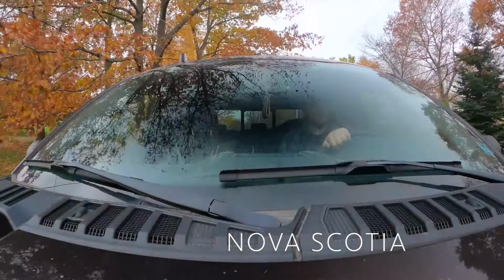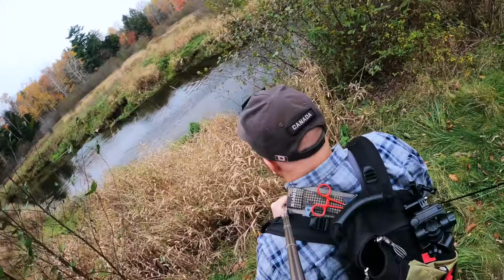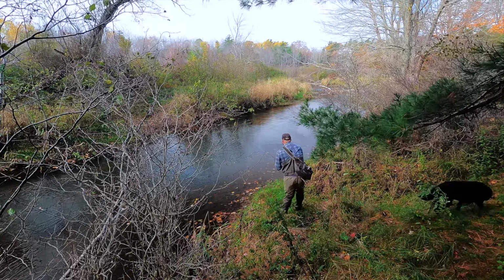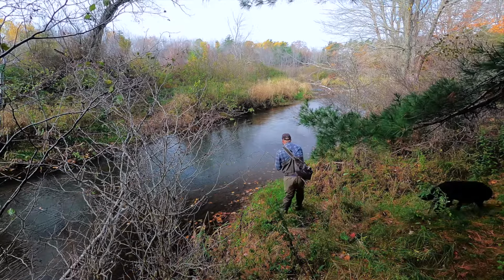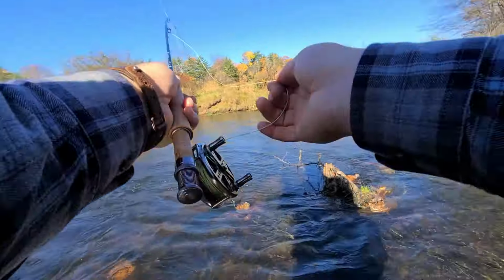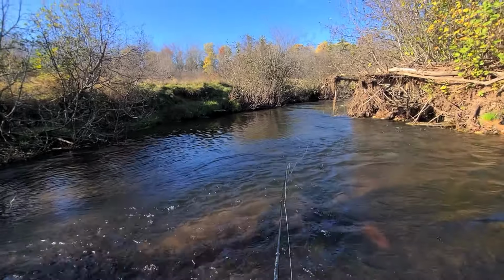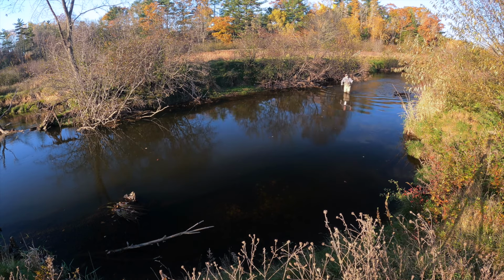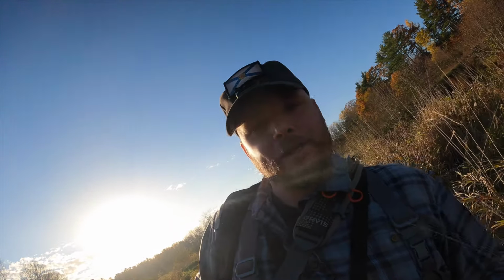Fishing for BROWN TROUT on the fly at the CORNWALLIS RIVER Episode 4 of 4 - A Fall fishing adventure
Join Olive and I on this beautiful yet cold October afternoon adventure swinging fly's for Brown Trout on the Cornwallis River.  Located in the Annapolis valley, near the town of Kentville.  Footage shot in Oct of 2021.

I had a lot of fun making this video!  The morning and noon time was cloudy overcast at first.  About an hour or 2 into the trip the clouds parted and the sun broke through.  I'll let the video describe the beauty!

The Cornwallis river is tidal water (although you still require a general license to fish here) and fluctuates as the Atlantic Ocean's tide moves every 6hrs.  Today the tide was pristine levels (med high and moving out). Although we were unsuccessful in landing any Browns, the day proved peaceful and enjoyable just taking in what this beautiful area has to offer.  The local scenery and Fall colors made up for what little happened in the river!

Watch along and enjoy as we'll experience all of natures glory and witness treasures to remember.

sourced Copy right free music.

Equipment used:
Generic brand 7'6" 3wt fly rod
Hardy Bougle (Clone) fly reel
Rio Trout Freshwater WF3wt floating line
Orvis Silver Sonic waders
Korkers wading boots
Simms and Orvis apparel

Samsung S20 Plus 4K video